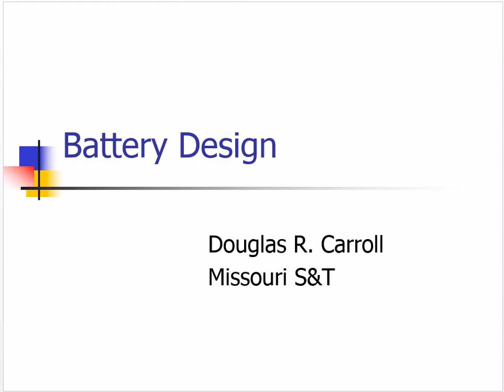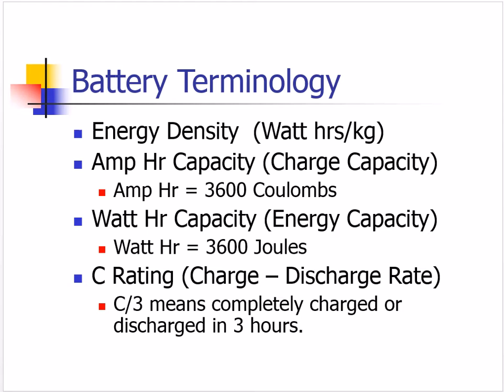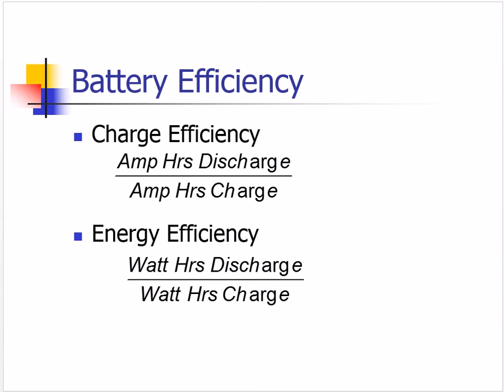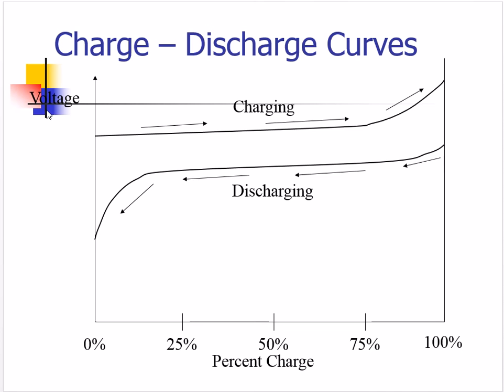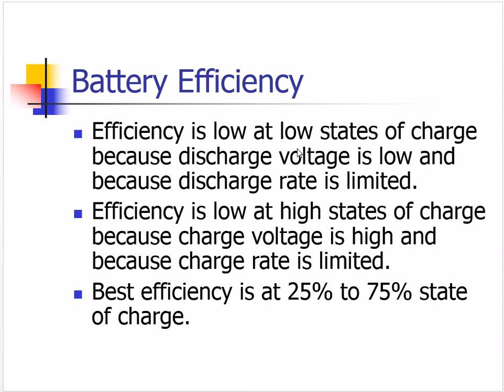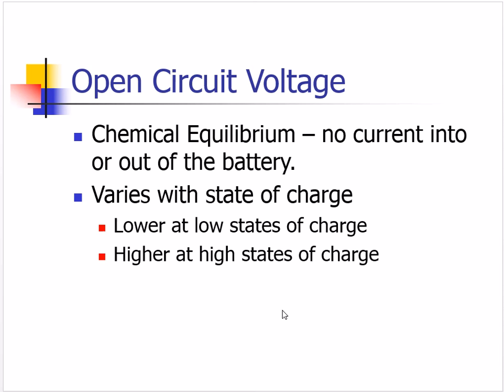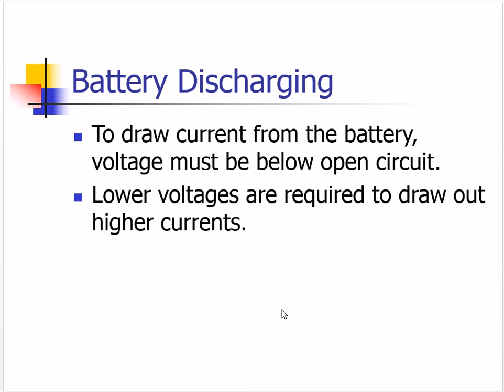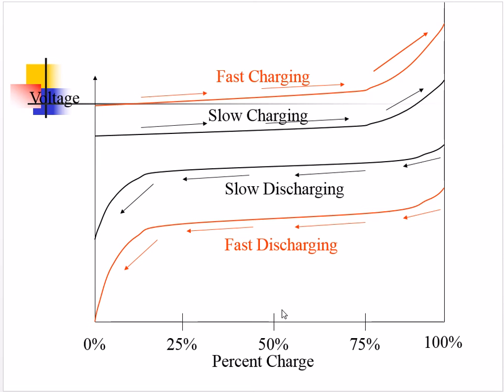Battery Basics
Description